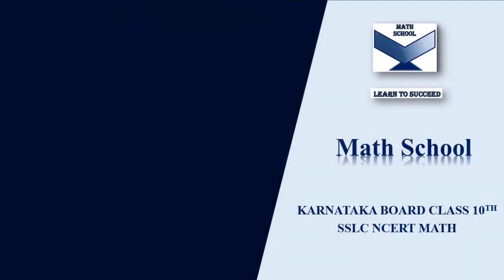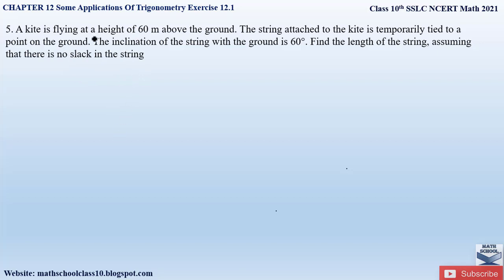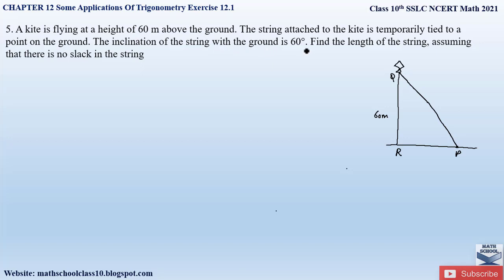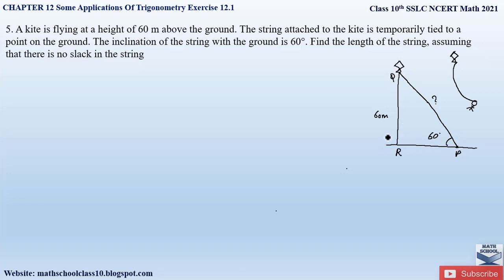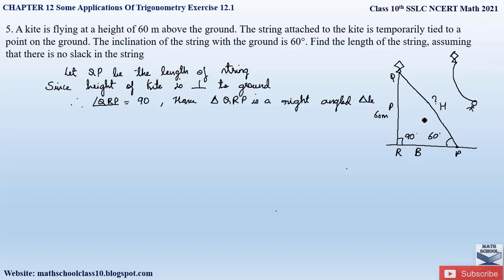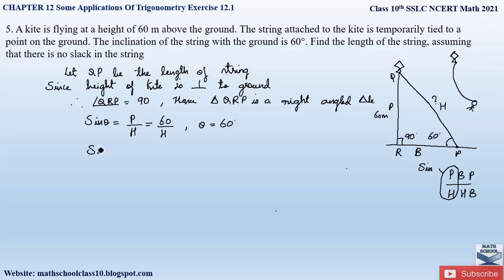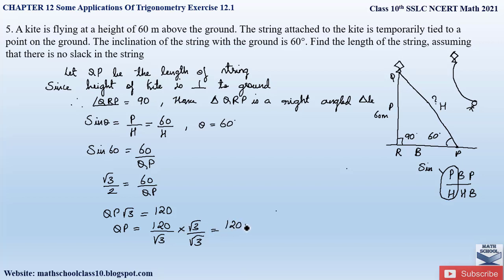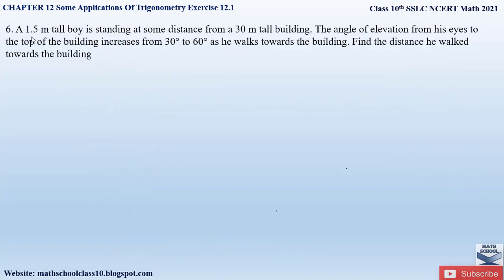Question 5 Ex 12.1 Chapter 12| Trigonometry class 10 | Karnataka Board NCERT 2021 Math#10classmath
Question 5 Ex 12.1 Chapter 12| Some Applications of Trigonometry class 10|Karnataka Board NCERT Math 2021#10classmath

In this video I will be covering Chapter 12| Some Applications of Trigonometry Exercise 12.1 Question 5. Hope you will take advantage of this video to understand and learn the Problems easily.

 Chapter 12 Some Applications of Trigonometry Exercise 12.1 Question 5